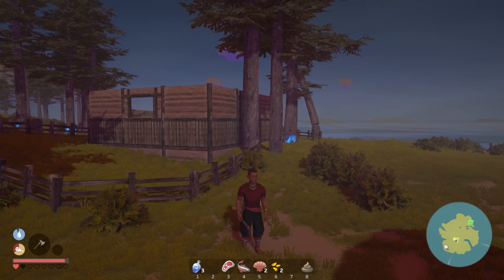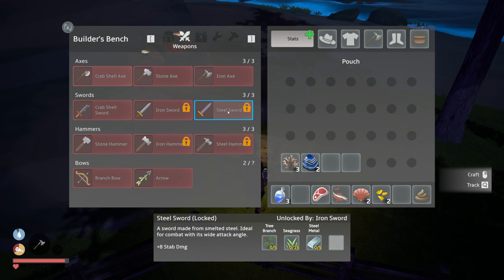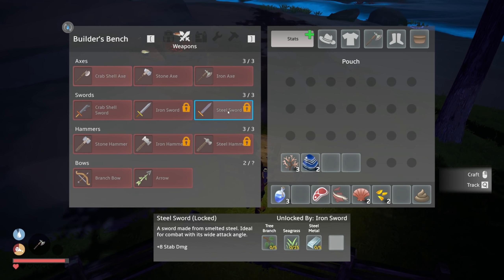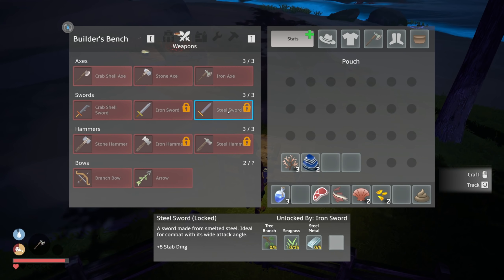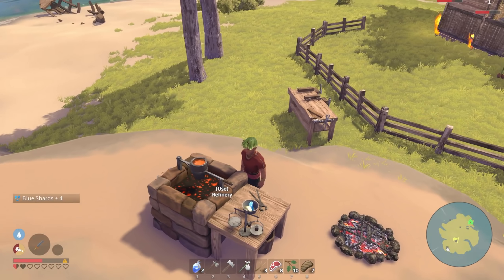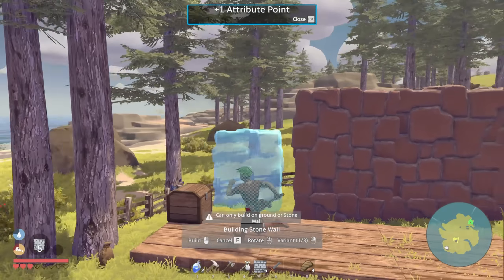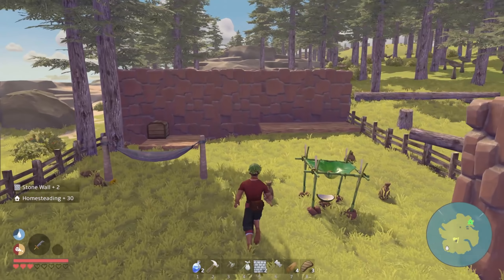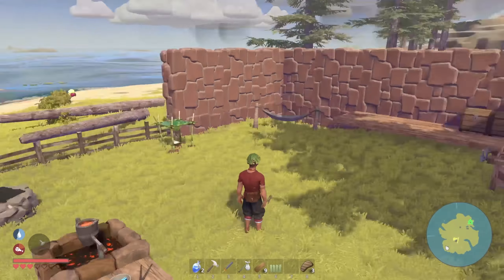Huge Gear UPGRADES and A House Upgrade? Breakwaters [E3] | Z1 Gaming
Adventure through an ever-changing oceanic world that evolves the way you interact with water. Swim, sail, and fly to find new islands with unique resources to build, craft, and survive. Join friends online and build a home to defend, or defeat massive Titans bringing calm to the waves.

Lets Get Social ?!!